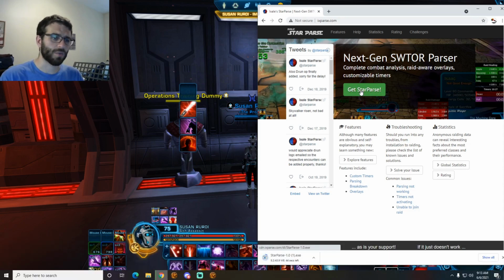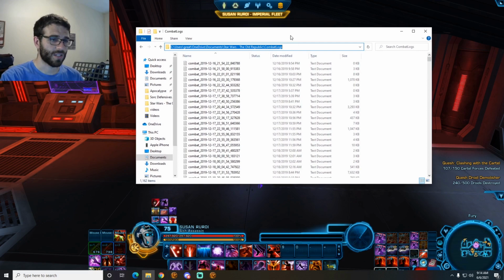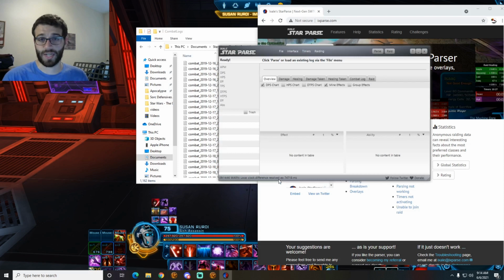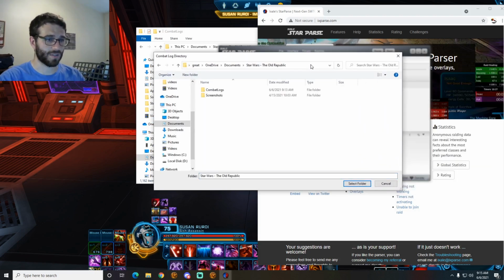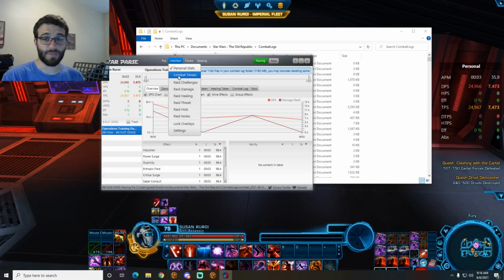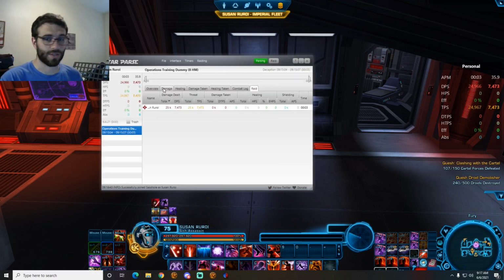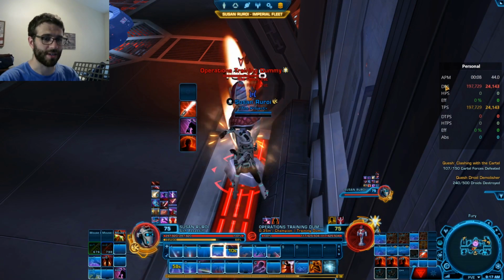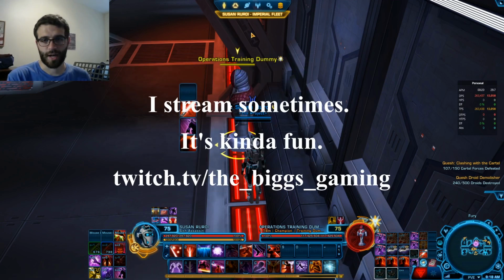SWTOR Damage Meters! (How to Install Starparse)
I stream sometimes. It's kinda fun.